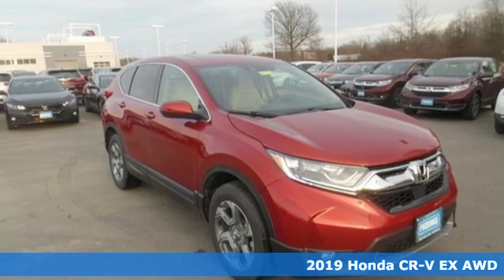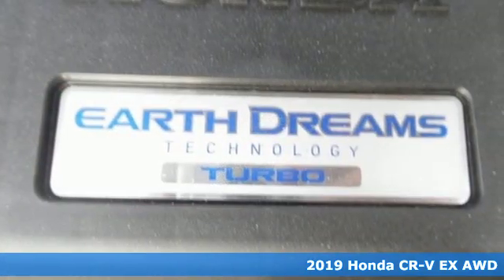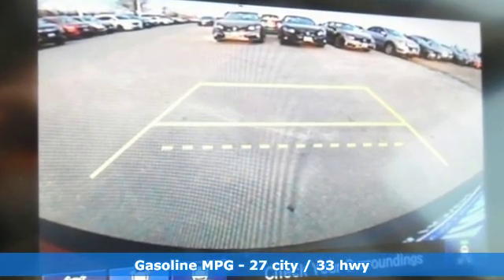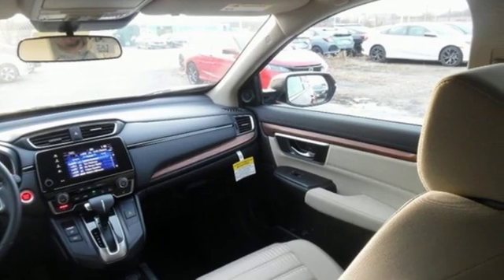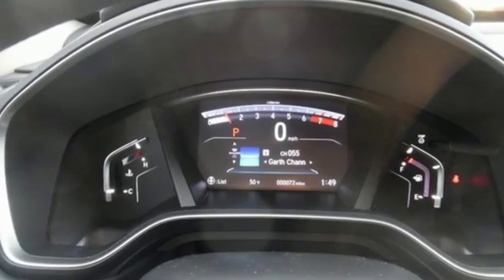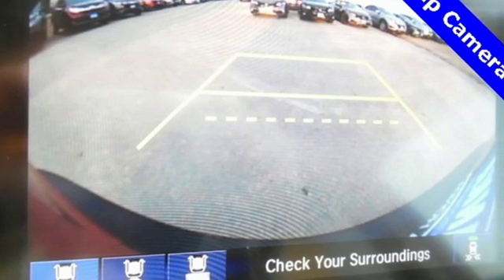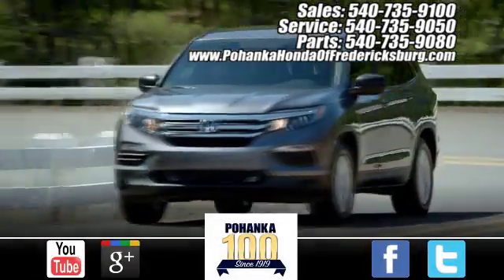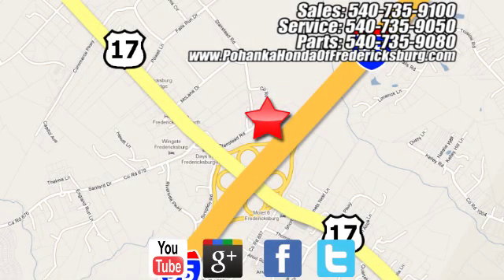New 2019 Honda CR-V Fredericksburg VA Richmond, VA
Year: 2019
Make: Honda
Model: CR-V
Trim: EX
Engine: 1.5L I4 DOHC 16V
Transmission: CVT
Interior: Ivory
Stock #: FKH601624
VIN: 2HKRW2H57KH601624
Molten Lava 2019 Honda CR-V EX AWD CVT 1.5L I4 DOHC 16V AWD.brbrRecent Arrival! 27/33 City/Highway MPGbrbrbrAll prices exclude taxes, title, license, and dealer processing fee of $699.00. Published price subject to change without notice to correct errors or omissions or in the event of inventory fluctuations. All features not on all vehicles. Vehicles shown are for illustration purposes only. MPG is based on 2017 EPA mileage ratings. Use for comparison purposes only. Your mileage will vary depending on driving conditions, how you drive and maintain your vehicle, battery-pack (hybrid only) and other factors.

Address:
60 South Gateway Drive